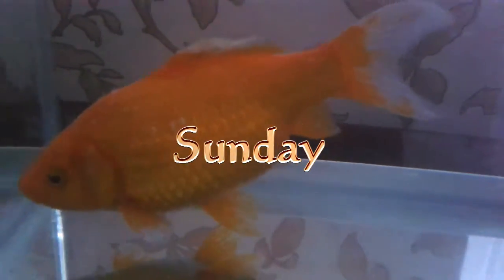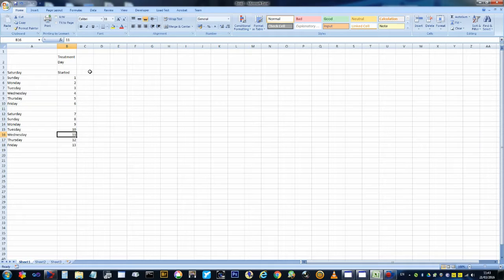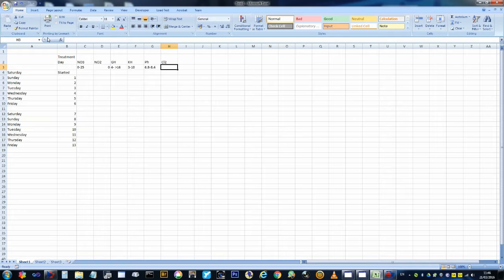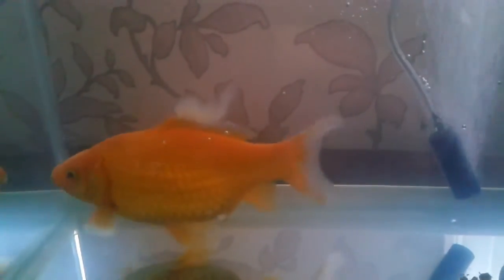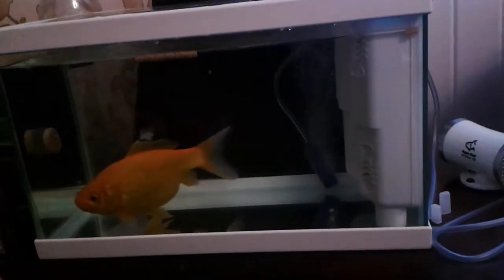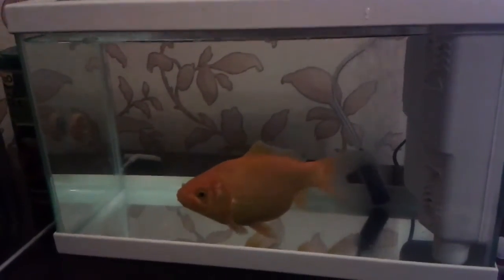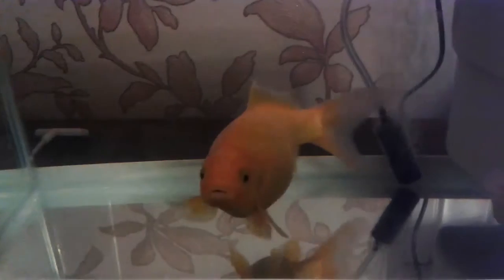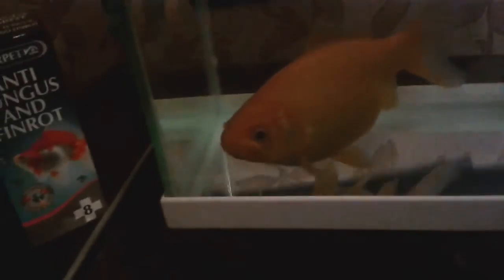Goldfish With Cotton Wool Disease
Treatment of a Goldfish with cotton wool disease.